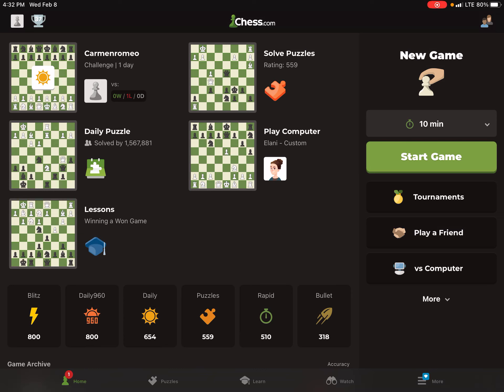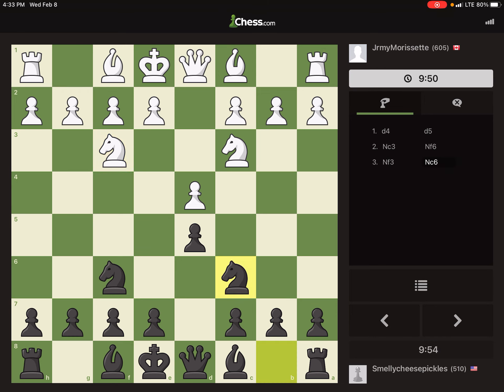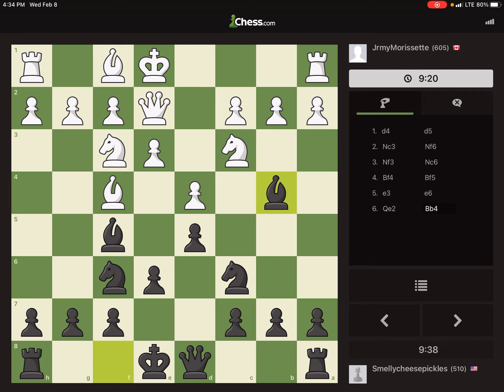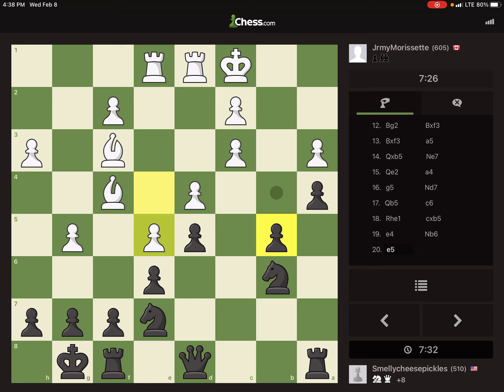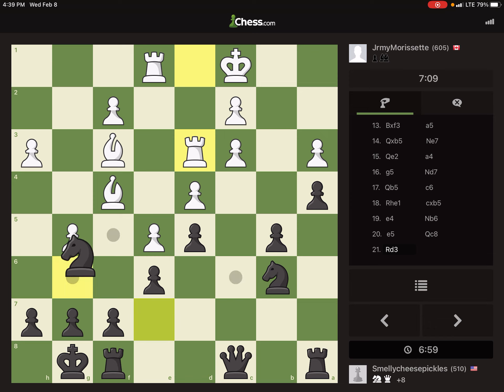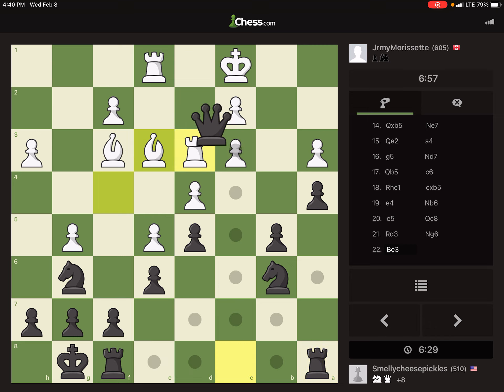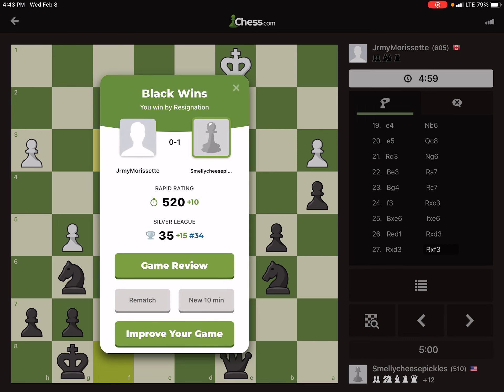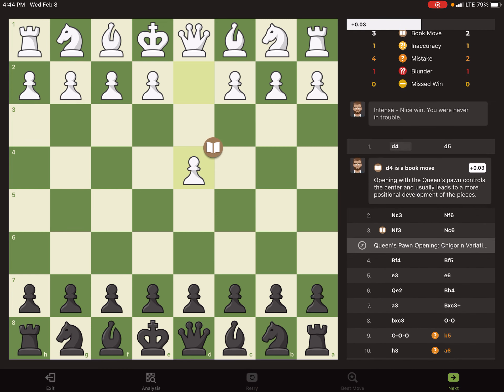Making a 600 ELO chess player RESIGN!